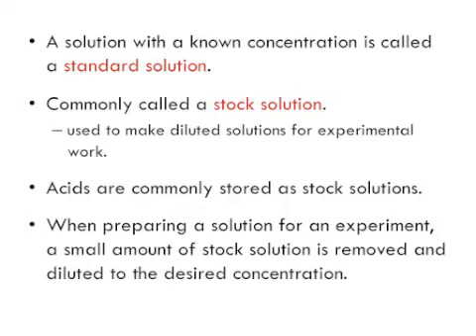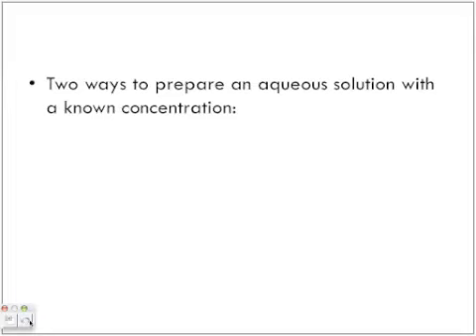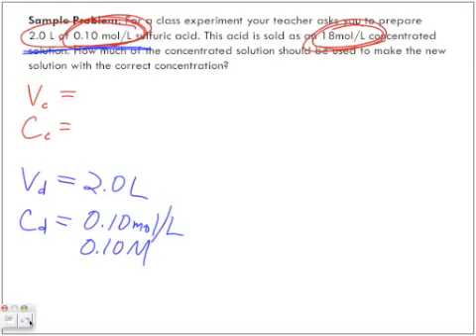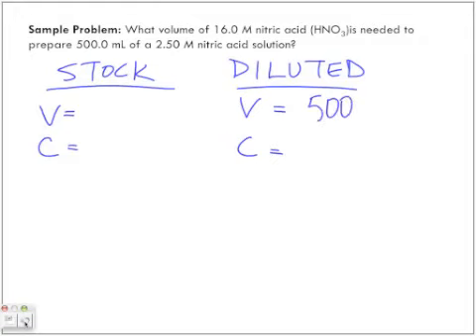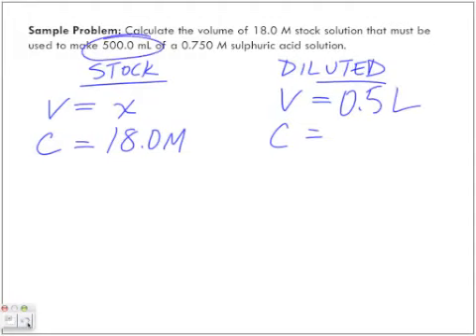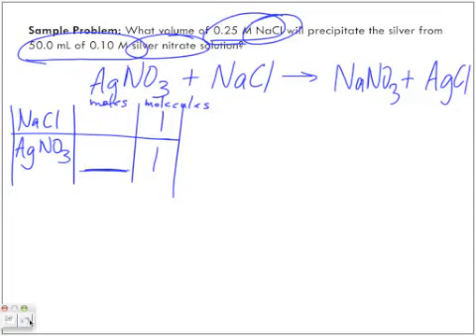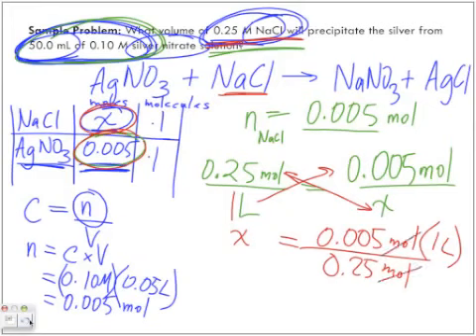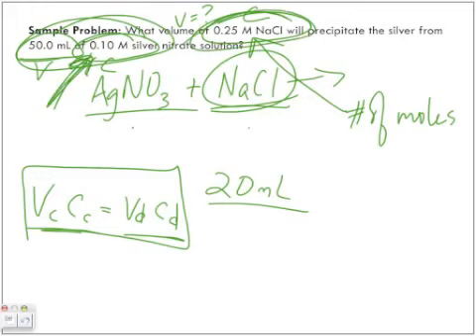Preparing Solutions Lecture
@Papapodcasts on Twitter - This is my ENTIRE lecture on this topic